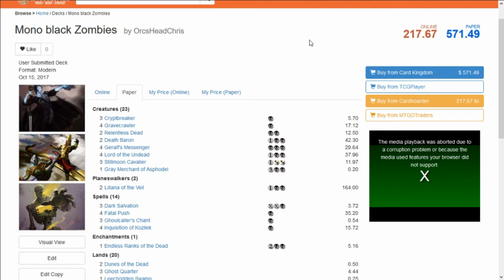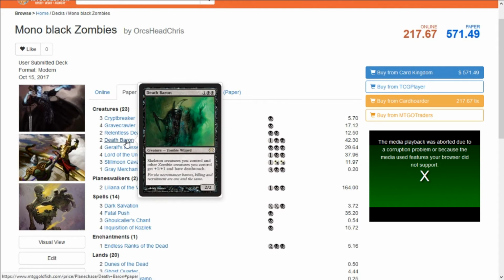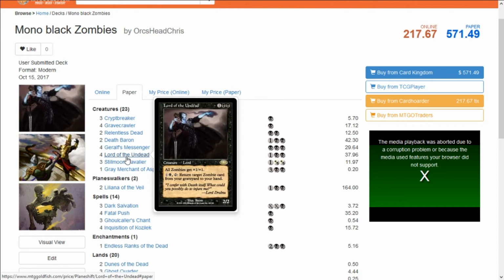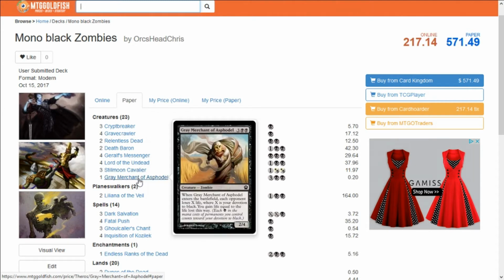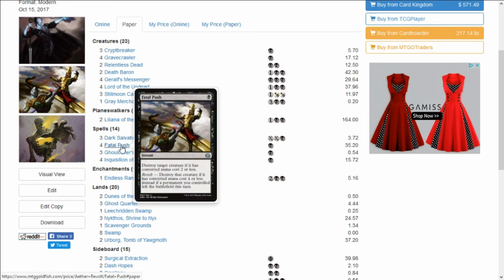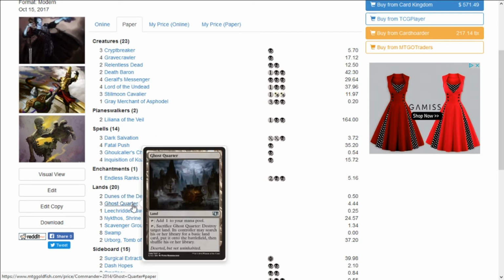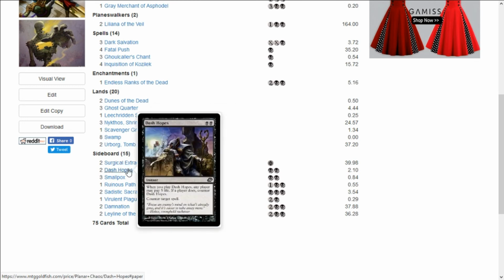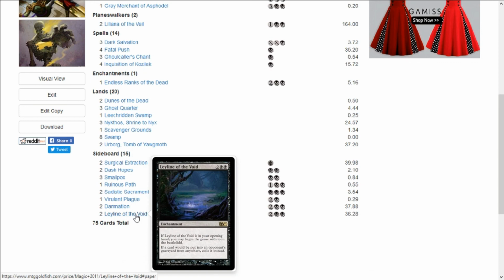Modern Mono Black Zombies Deck Tech with Chris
And the dead shall walk again! Here is Chris recent Mono Black Zombie brew that he was playing with at the nationals.